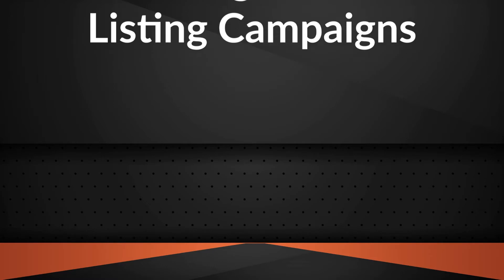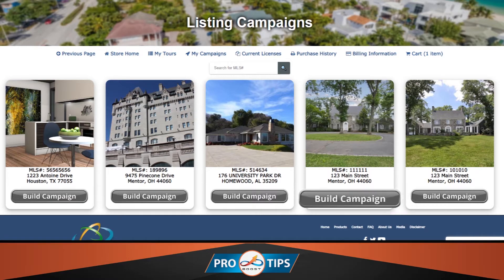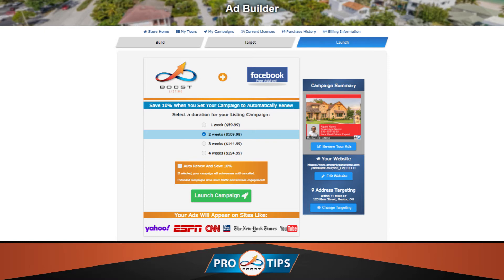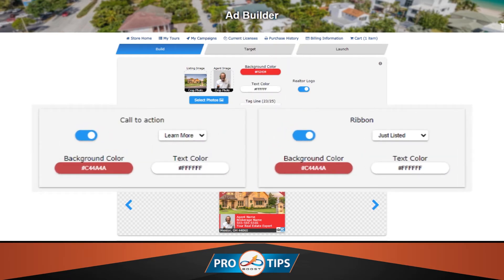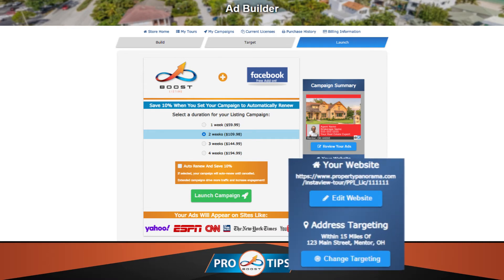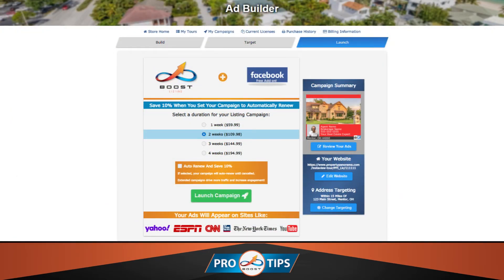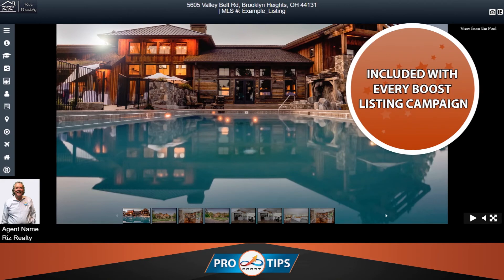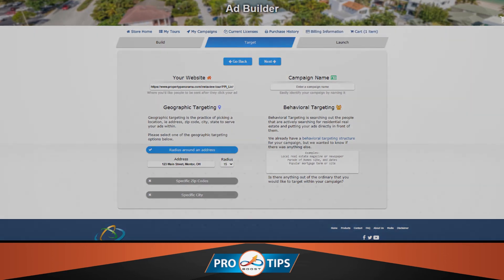BOOST ProTips - Build a Listing Campaign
Building a BOOST Listing Campaign has never been easier! Follow this tutorial to fully customize your BOOST Ad Campaign today.